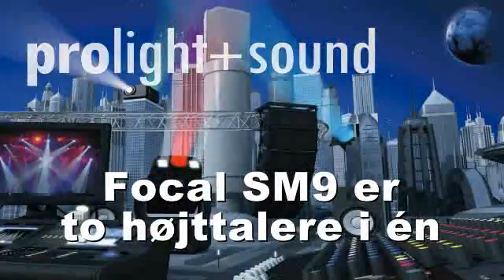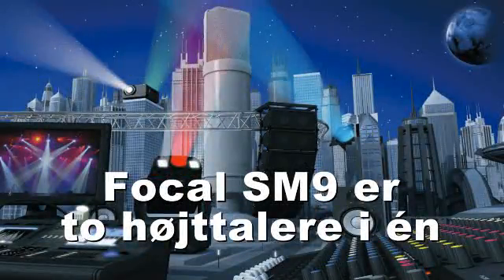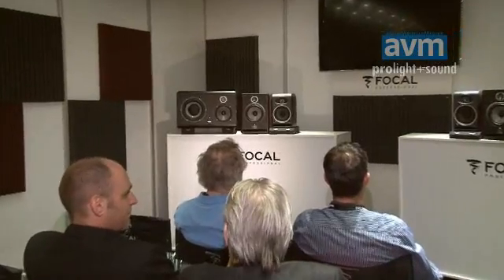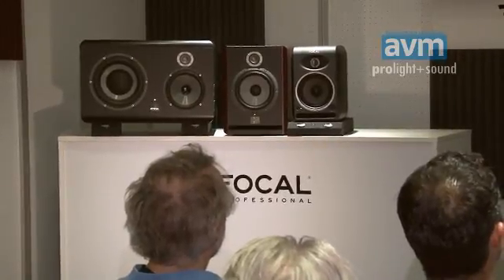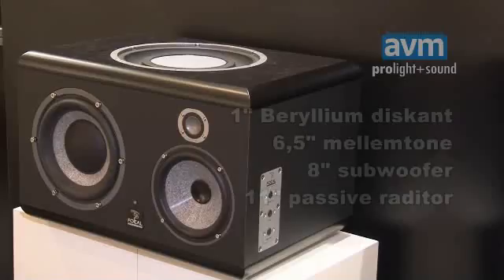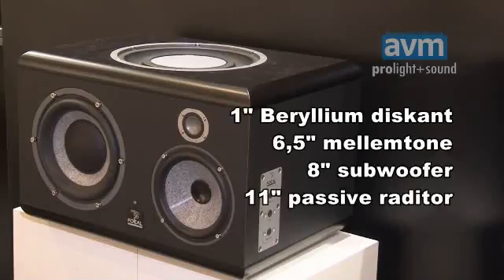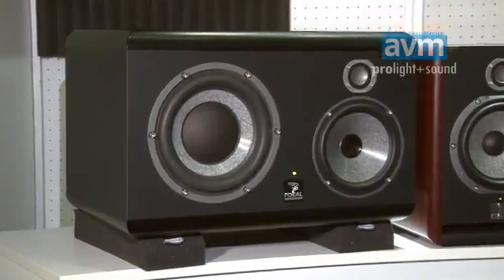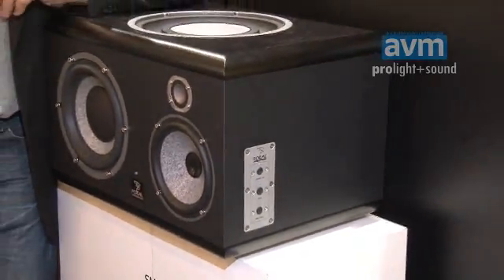PL+S 2012: To højttalere i én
Focal SM9 er en nyudviklet trevejs studiemonitor, der giver en ret frekvensgang fra 30 Hz til 40 kHz. Der er desuden mulighed for at udkoble basenheden og dermed reducere frekvensområdet til 90 til 20 kHz, så lydteknikeren bedre kan vurdere, hvordan lydoplevelsen bliver med forbrugernes højttalersystemer hjemme i stuen. Interview med Nicolas Debard, der har var dybt involveret i udviklingen af den nye højttaler.

3 Marts 2012